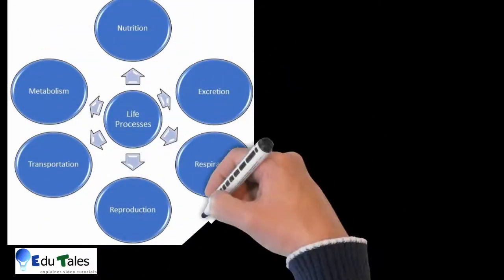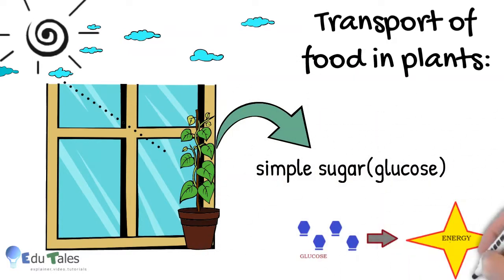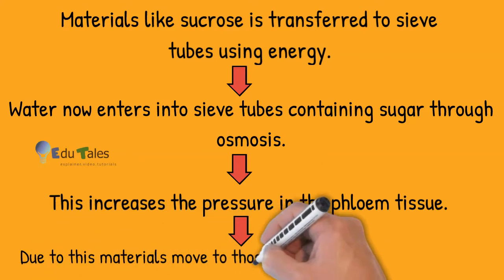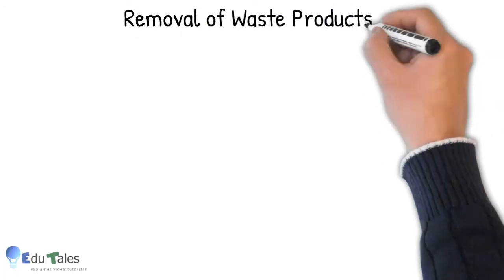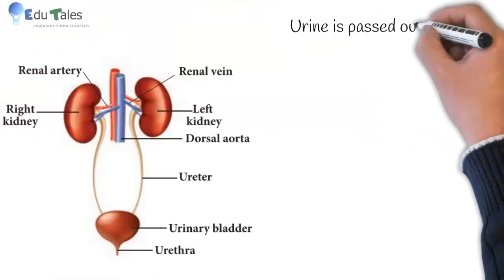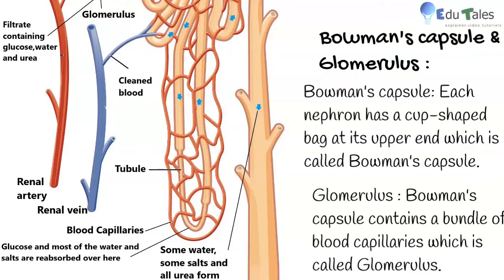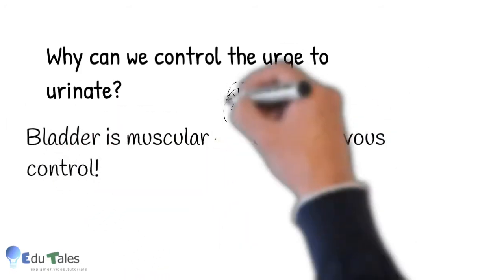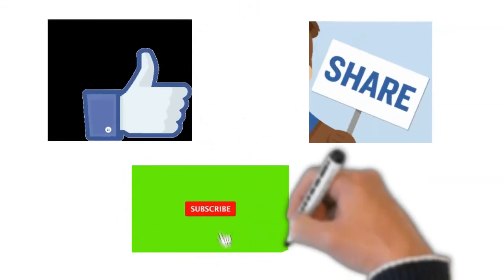Edu Tales/Std-10th/Ch 6/ NCERT /TEXTBOOK/Excretory system in humans and plants.( Part-7)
Welcome back everyone! Let s continue with ch-6 Life Processes. In all our previous videos we have already discussed about Nutrition in plants and animals,Digestion in plants and animals, Respiration in Plants and Animals, Circulation in Human Beings and Transport of water in plants.Many GIF s (GIF are subject to copyrights of the proprietor) are added so that students can understand this process very easily. The topics which we are going to cover today are : Transport of food in plants,Excretion in animals,Excretion in humans and Excretion in Plants. Here, our ch-6 Life Processes is completed. NCERT based class 10 textbook is followed.

Life Processes are those processes which an organism requires during their lifetime on earth.
Mainly there are 5 processes i.e. Nutrition, Respiration, Transportation, Excretion and Reproduction. We will seen one by one in all these videos. The videos are whiteboard animation based which are easy to understand. They are prepared by the experts in the field. Students can easily pause the video and revise again.